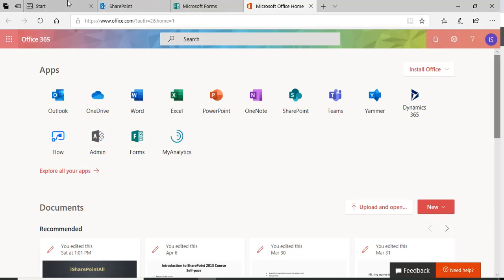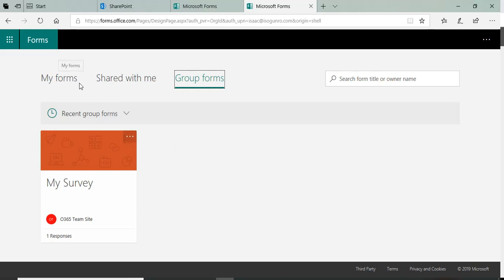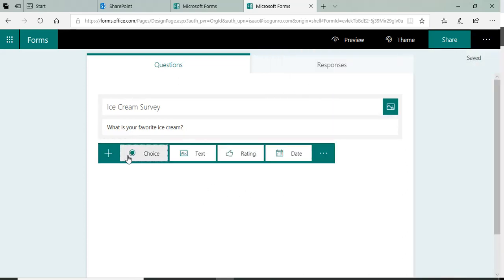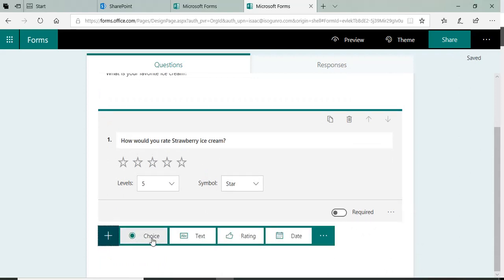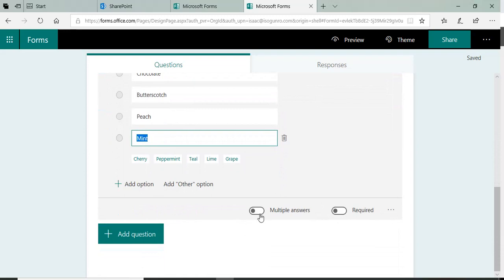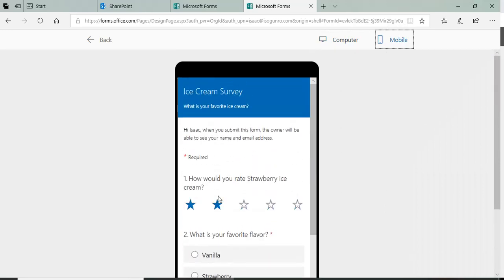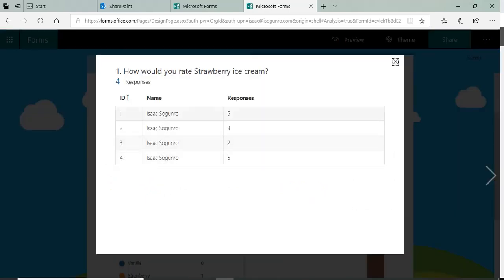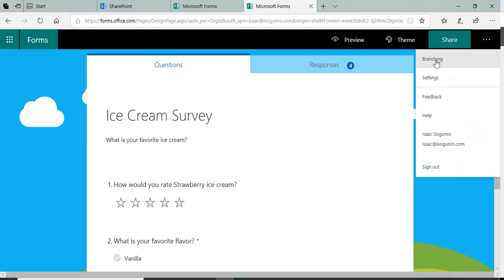Microsoft Forms Introduction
In this video, I talk about Microsoft Forms